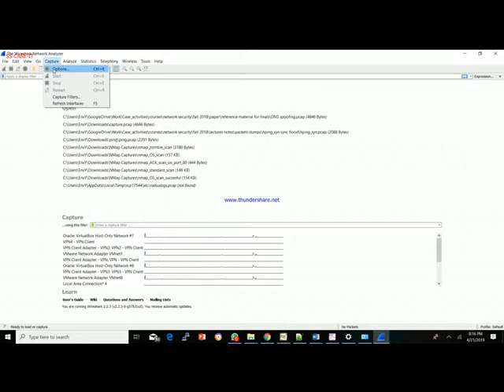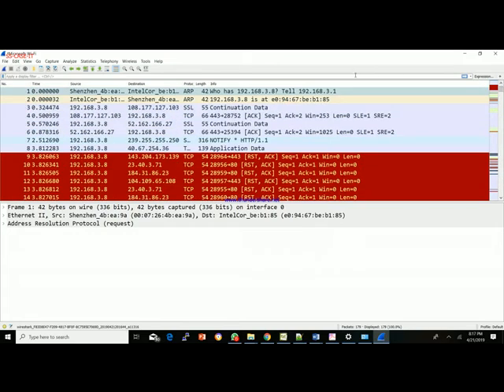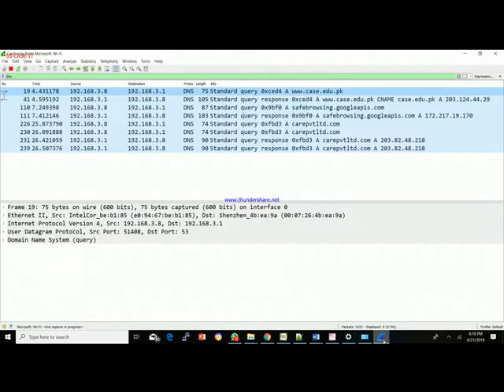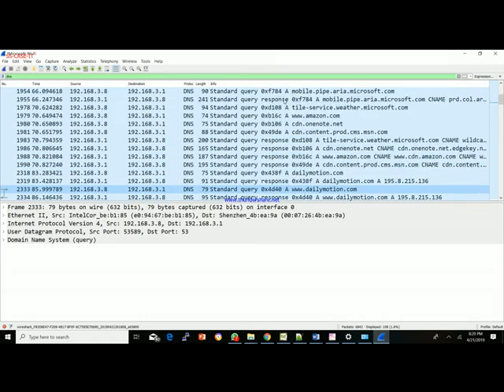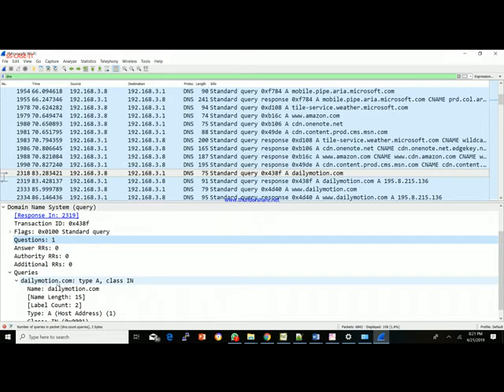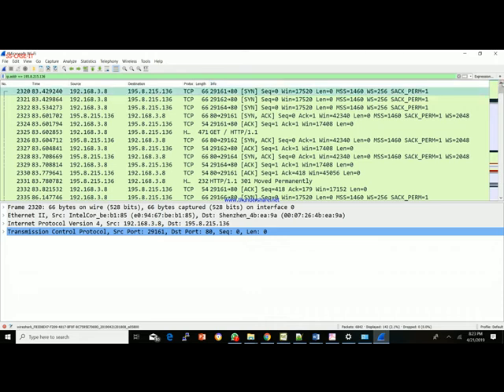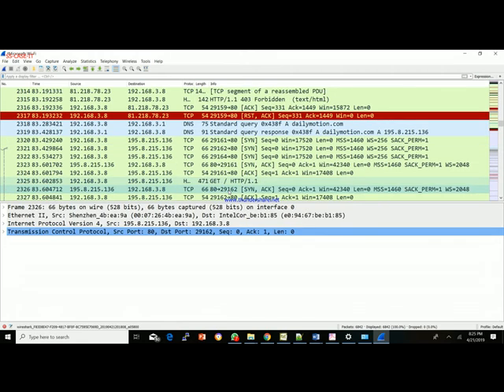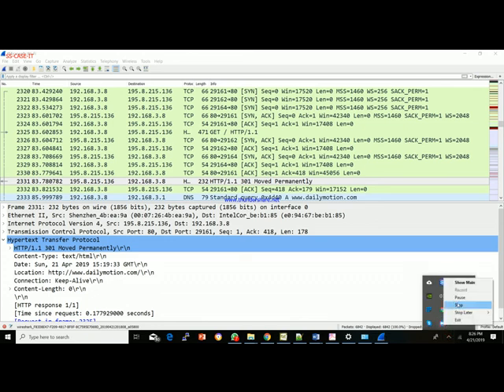how my browser opens a webpage